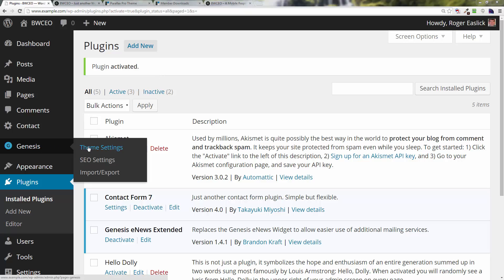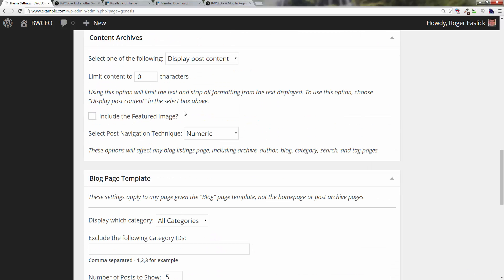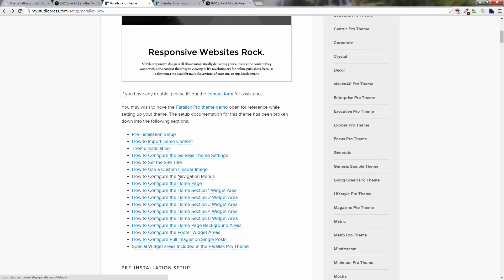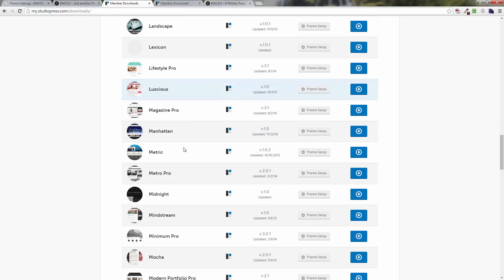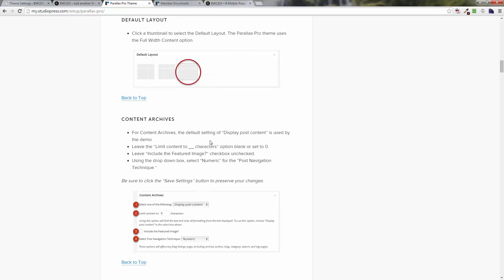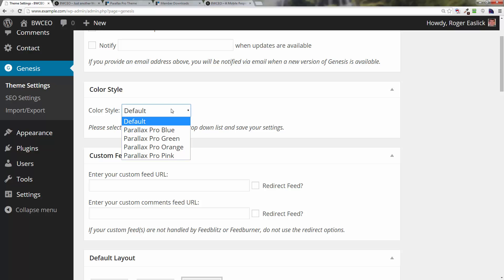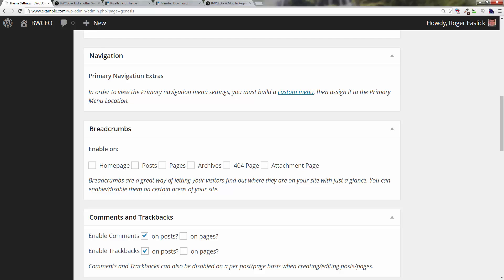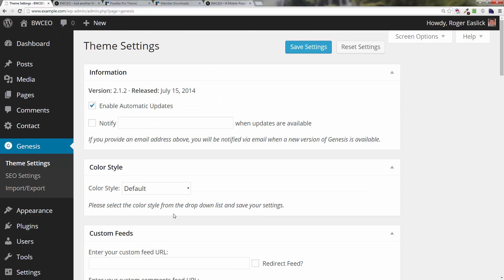Parallax Pro Child Theme Setup #4 - Exploring the Parallax Theme Settings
- In this video we will create a post for our setup of the Parallax Pro theme.